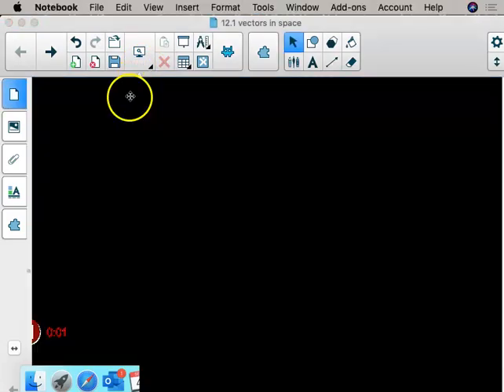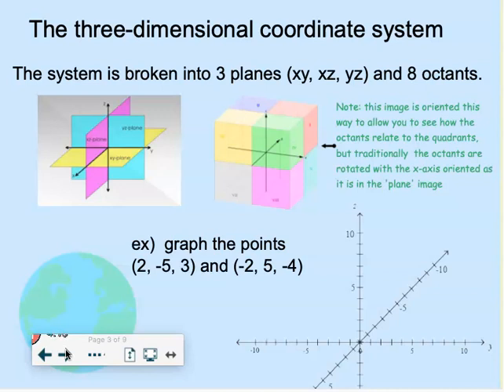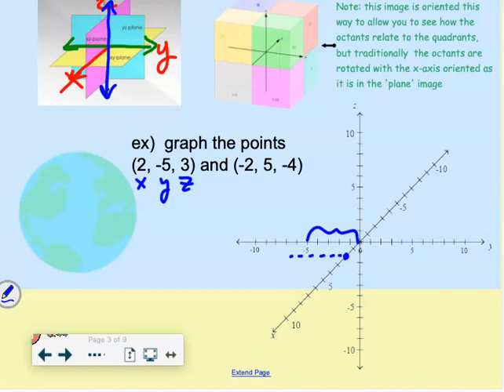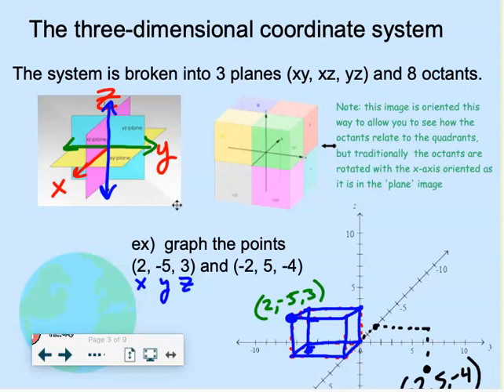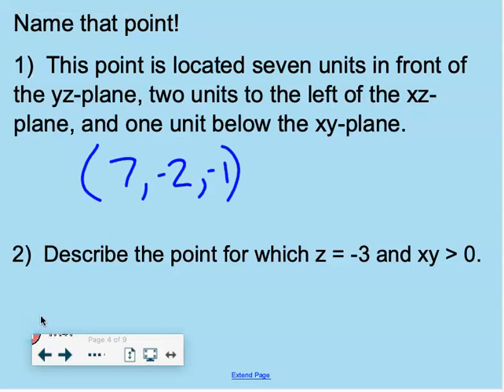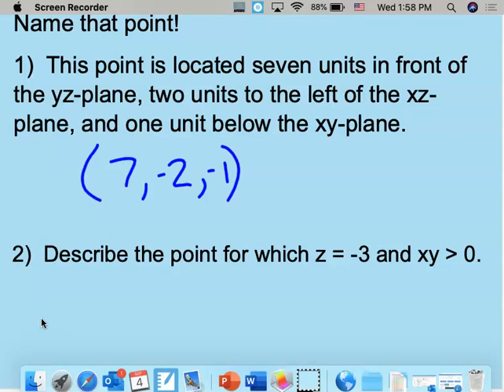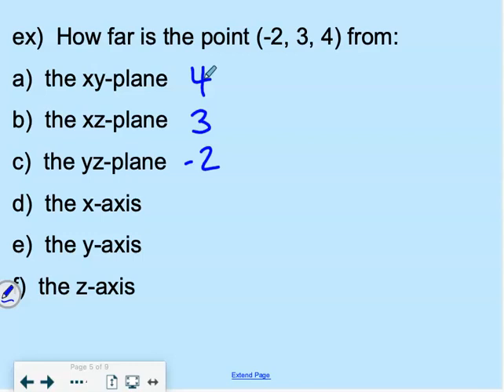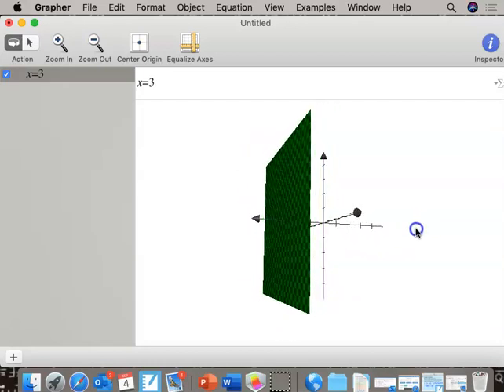2019 multivariable calculus 12.1 space